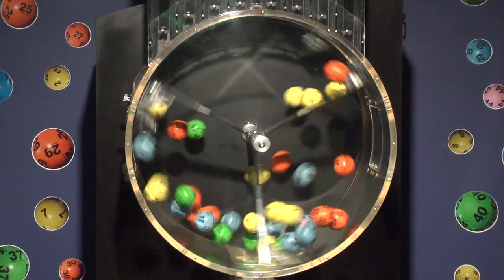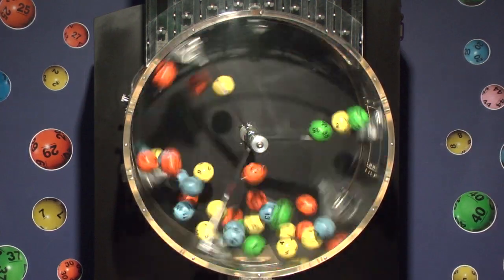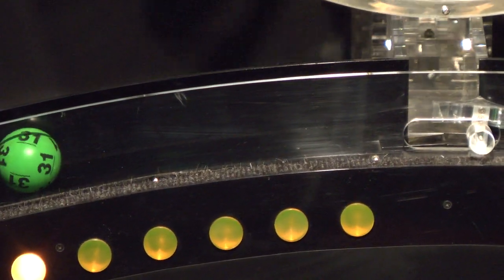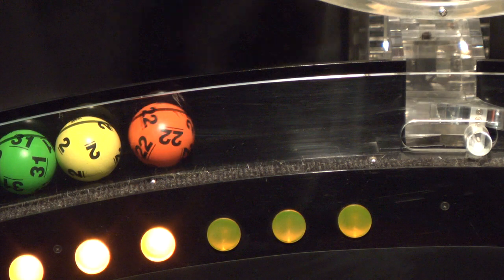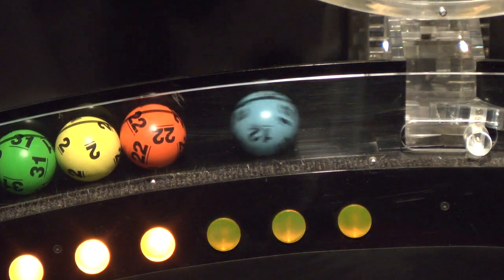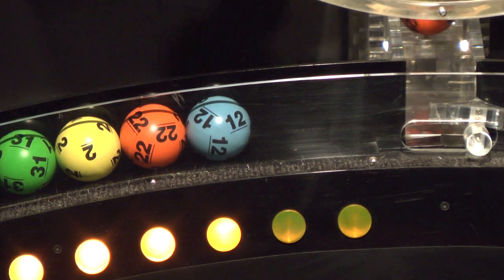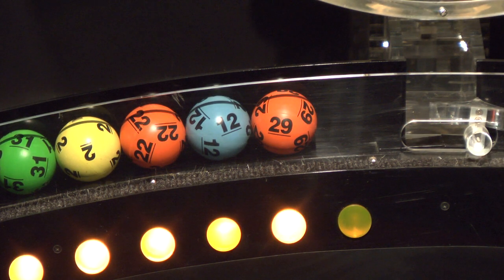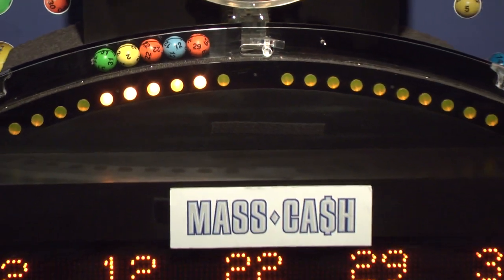Mass Cash Game Drawing: Thursday, May 7, 2015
The official winning numbers in the Mass. State Lottery's Mass Cash Game drawing for Thursday, May 7, 2015 are: 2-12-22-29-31